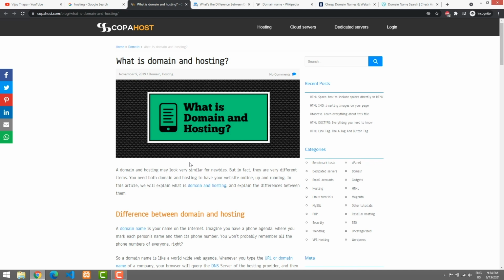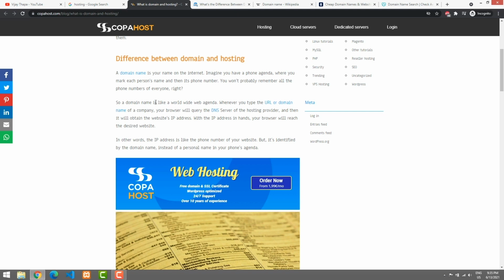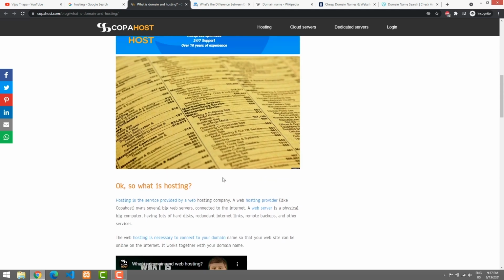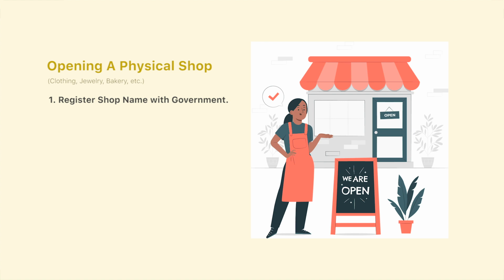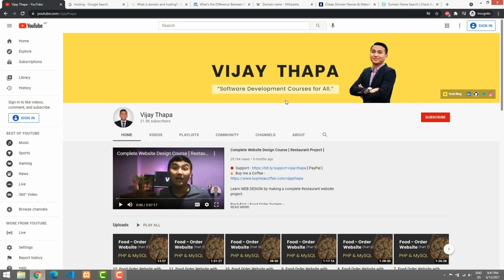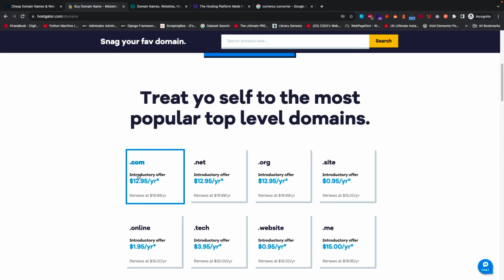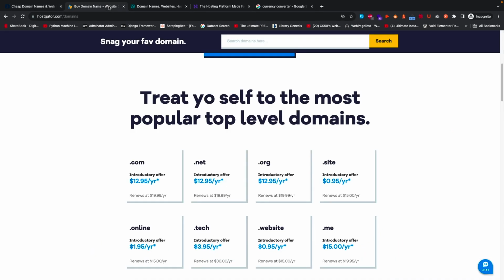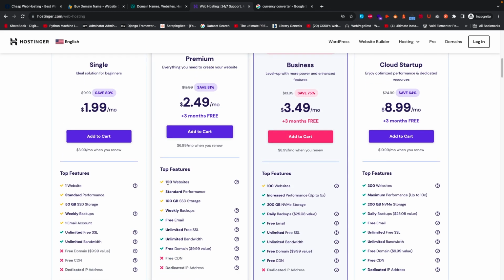Domain and Hosting for BEGINNERS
Understand the concept of Domain and Hosting in simple terms.
(Comparing Domain and Hosting 💻 with Physical Stores/Shop 🛍 to make it easier to Understand).

📚RECOMMENDED COURSES (FREE)
👩‍💻Website Design Masterclass (Restaurant Template, Personal Portfolio & House Rental Template) with HTML & CSS

COURSE INCLUDES
00:00 - Introduction
01:06 - Domain and Hosting in Simple Terms
05:11 - Explainer Video
08:22 - Recommended Domain & Hosting

🤝 LET’S CONNECT !